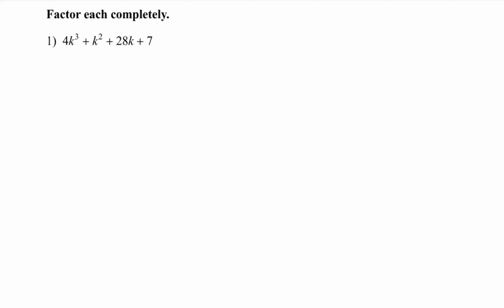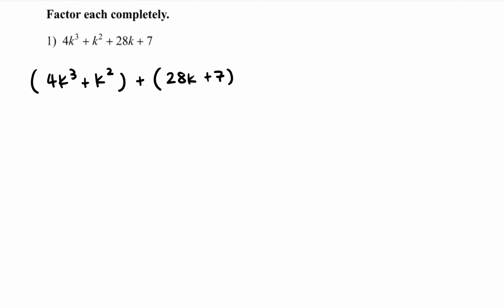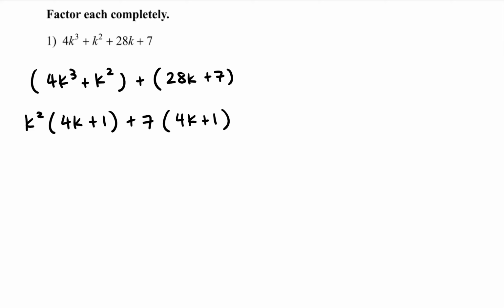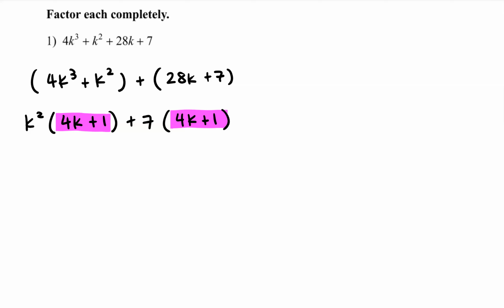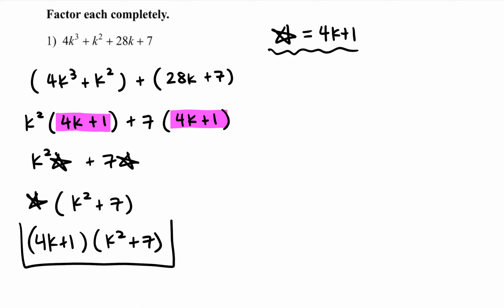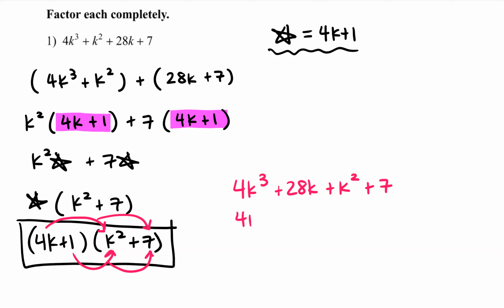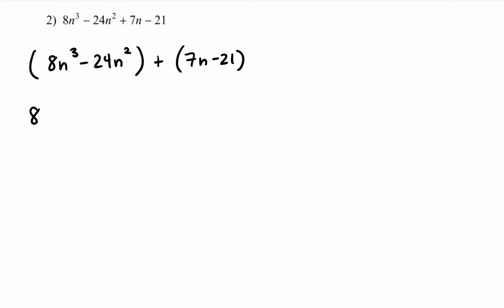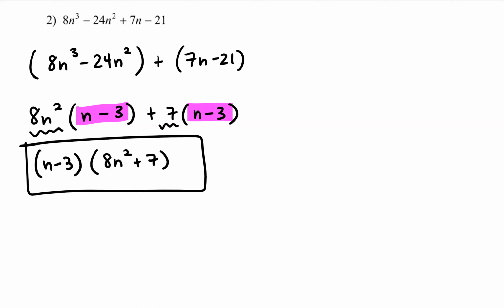Factoring by Grouping (Part 1 of 2)